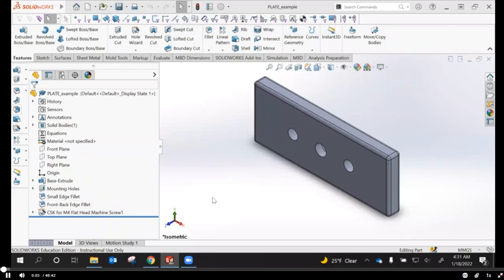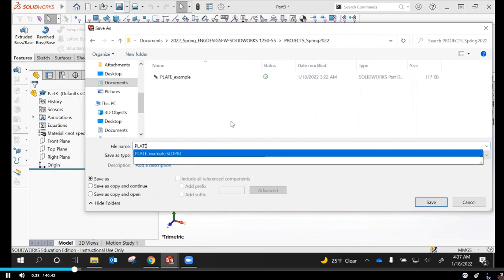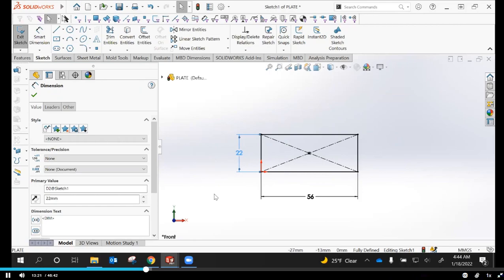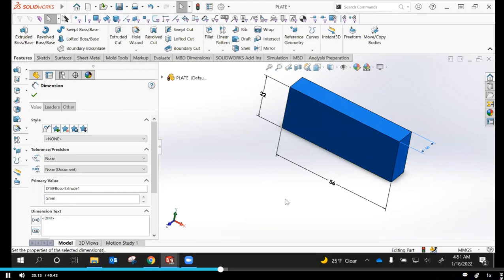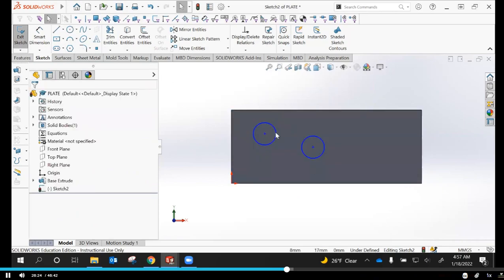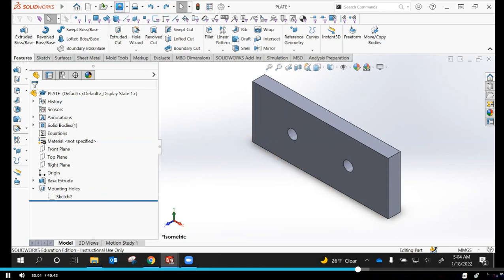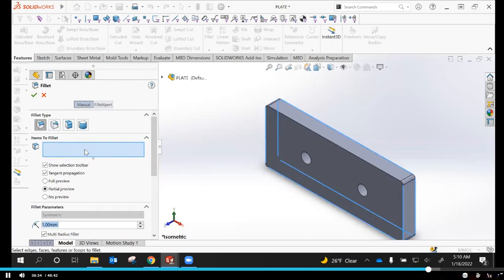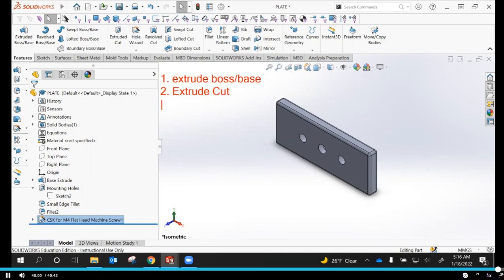SOLIDWORD 2022: 8